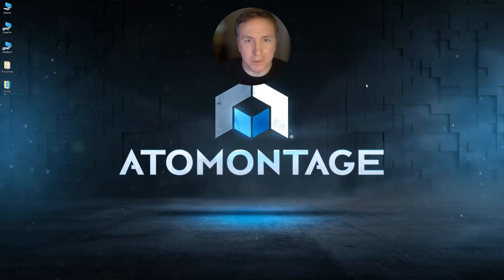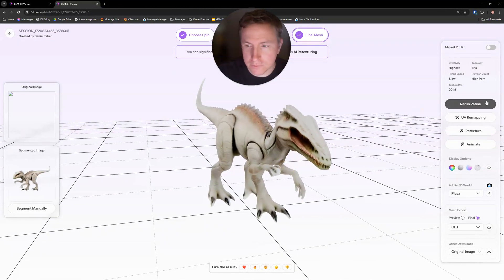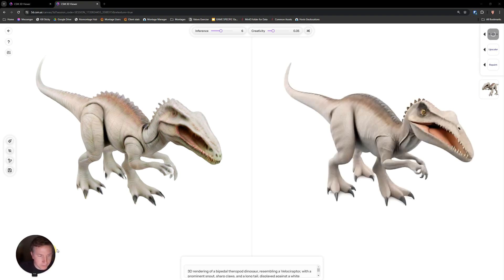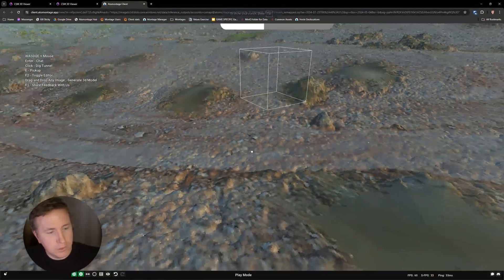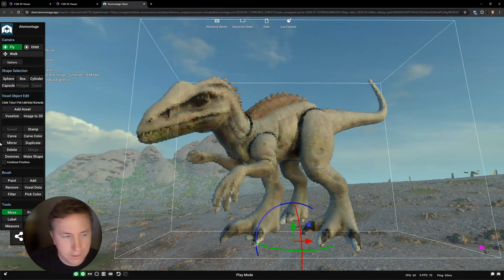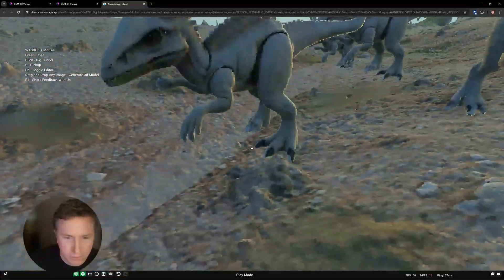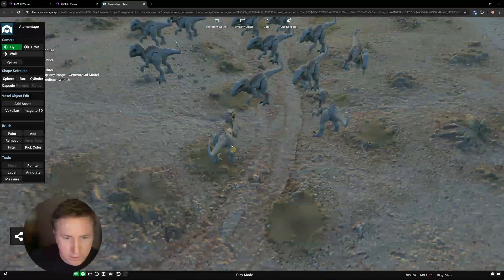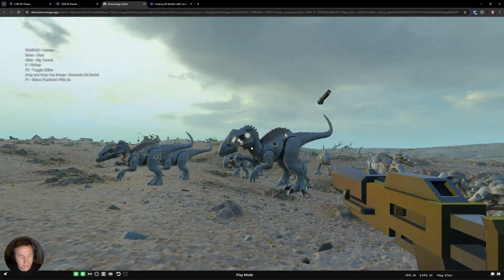✨NEW genAI workflow 2D image⏩CSM Cube 3D mesh⏩Atomontage Virtual Matter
We are showcasing the incredible capabilities of Common Sense Machines' platform that transforms 2D images into detailed 3D models, and then can directly be turned into Atomontage Virtual Matter. Watch us effortlessly generate and enhance a 3D dinosaur model using generative AI, showcasing the power of AI-driven texture touchups, and finally putting it into a live Virtual Matter Montage where we can instantly play with it with our friends by just sharing a link - no signup or install needed!

00:00 Introduction
01:54 Model Creation with AI
03:44 Integration with Virtual Matter Platform
06:10 Refining the 3D Model